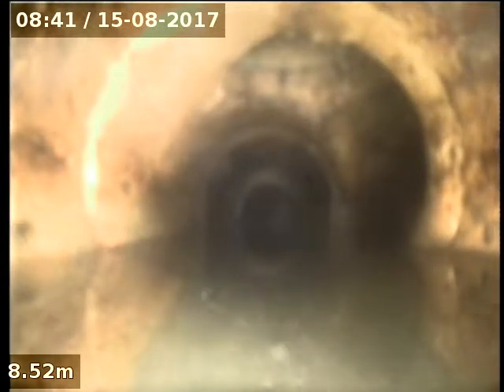18902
20 Childers Road